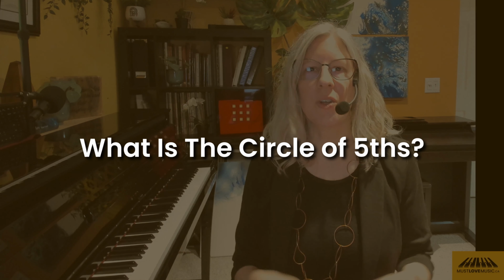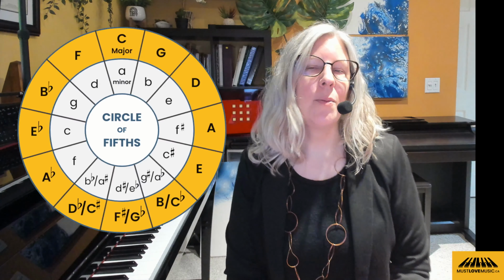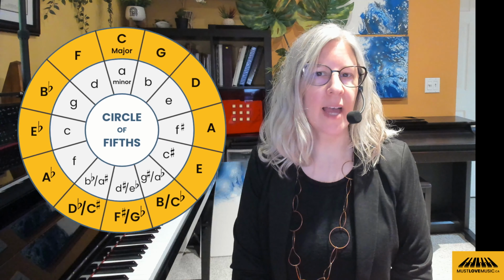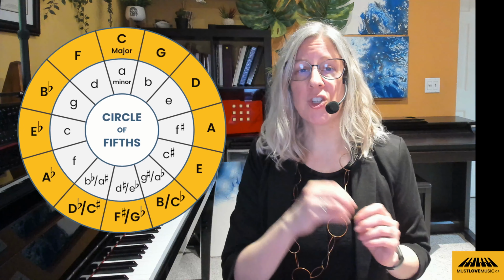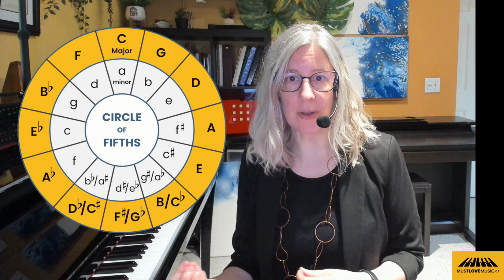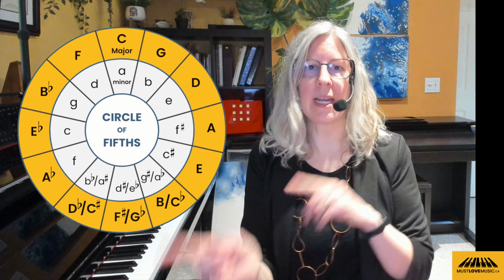Circle of Fifths Piano Breakthrough: From Confused to Confident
The Circle of Fifths doesn't have to be confusing anymore! In this intermediate-level tutorial, I'll show you how to use this powerful tool not just to read music, but to actually change and improvise with the music you're playing.

We'll explore how key signatures work, discover which major and minor keys are related, and then put it all into practice with real musical examples. You'll learn practical techniques with the Circle of Fifths to open up creative possibilities in your piano playing. Plus, I'll share some memory tricks that make reading it so much easier!

🎹 READY TO CREATE YOUR OWN MUSIC?
Get a free mini-lesson to see if our neurodivergent-friendly online studio is right for you!

KEEP LEARNING:
Hi, I'm Rosemarie! I've been teaching for over 20 years and composing imaginative, educational piano music for nearly as long. My online studio specializes in neurodivergent-friendly piano lessons where students create music from day one.

Chapters:
0:00 Intro
0:44 What is the Circle of Fifths?
1:48 Circle of Fifths - Intermediate Look
3:45 Improvising With Circle of Fifths
6:52 Ending